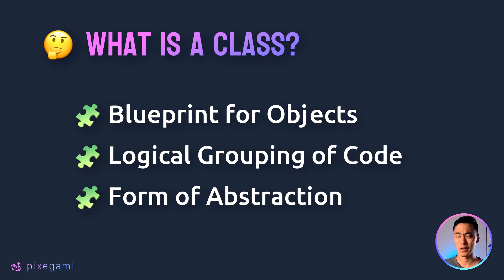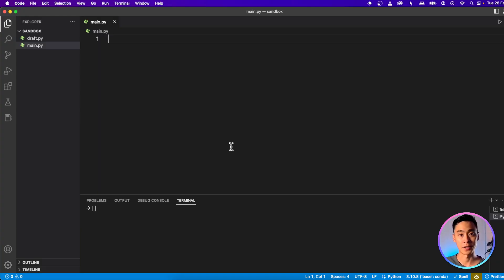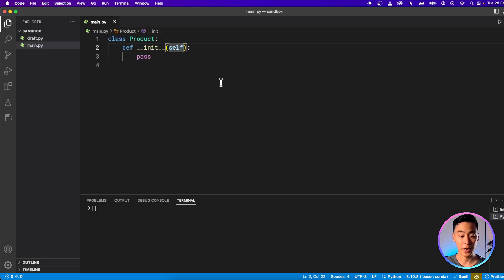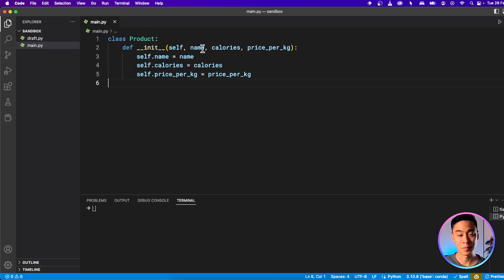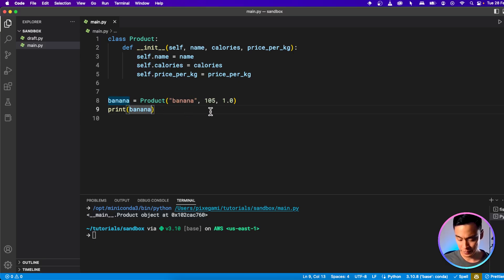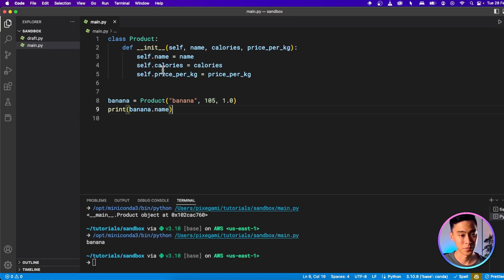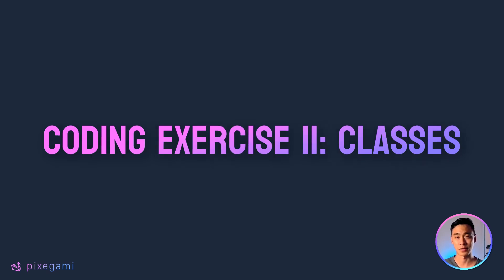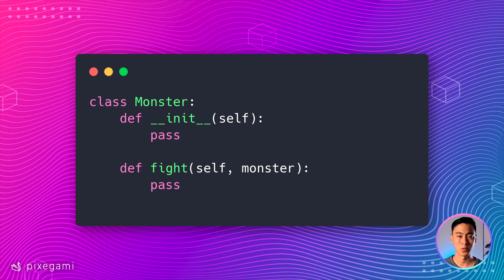Learn Python • #11 Classes • Create and Use Classes in Python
Classes are like a blueprint for creating your own reusable data structures in Python.

They allow you to define your own custom data types, with properties and methods that can be accessed and manipulated from other parts of your code.

In this video, you'll learn the basics of creating and using classes in Python. We'll cover why classes are useful, how to define them, and how to create instances of classes.

This video is part of a beginner tutorial series for anyone who wants to learn Python from scratch, and get to a point where you can start coding your own projects.

🔗  Next Chapter: Coming Soon!

📚 Chapters
00:00 - Introduction to Classes in Python
01:33 - How to Create a Class
04:53 - Creating an "Instance" of a Class
08:40 - Instance Methods
10:49 - Method Arguments
12:38 - Static Variables
15:30 - Static Methods
19:15 - Example Uses of Classes
20:53 - Coding Exercise: Classes